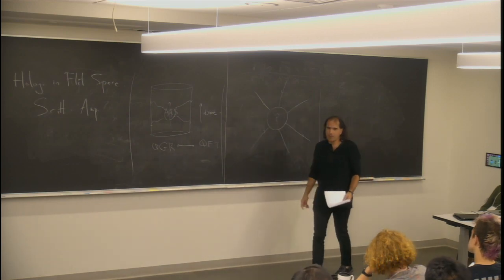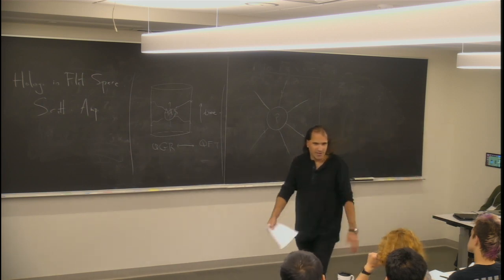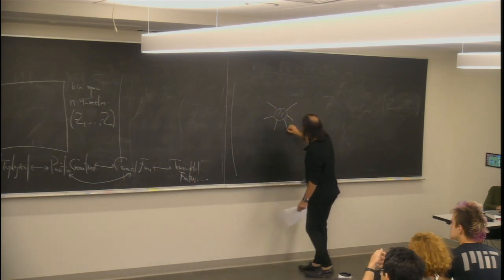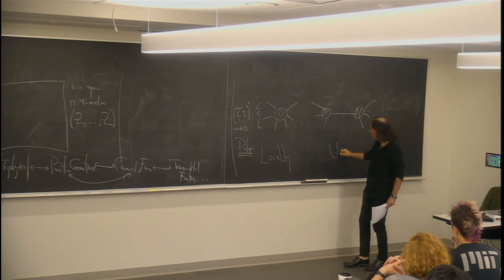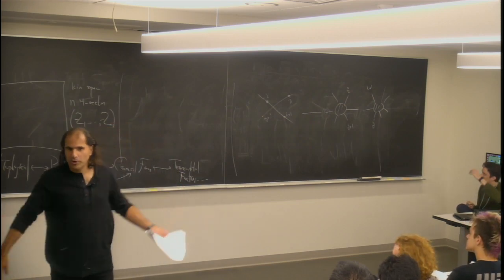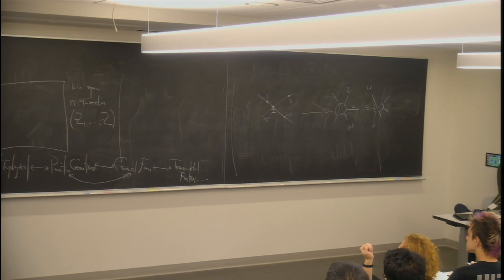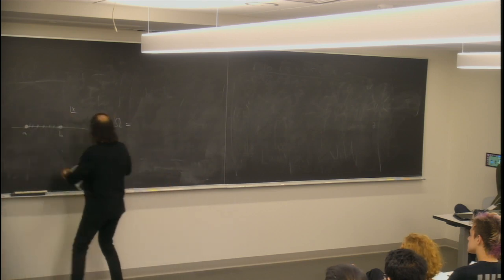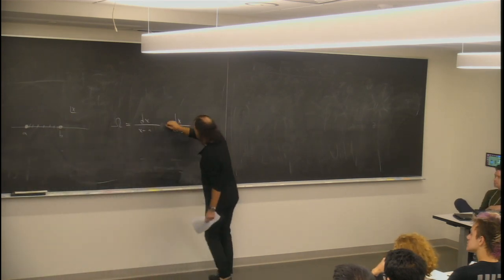Nima Arkani-Hamed |Spacetime, Quantum Mechanics, and Combinatorial Topology at Infinity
Speaker: Nima Arkani-Hamed, IAS

Title: Spacetime, Quantum Mechanics, and Combinatorial Topology at Infinity